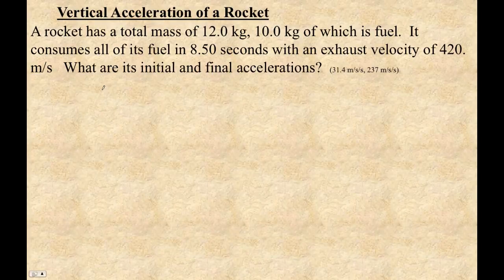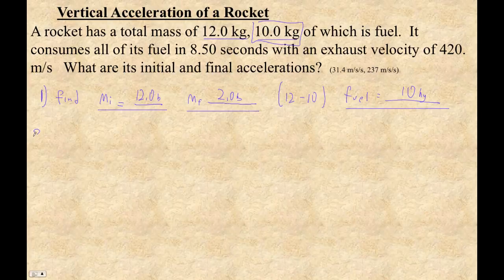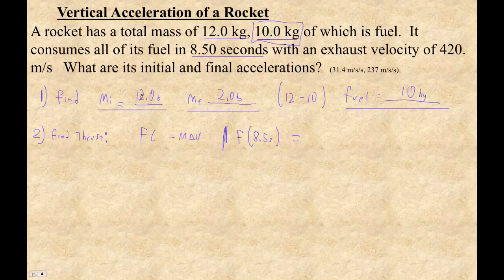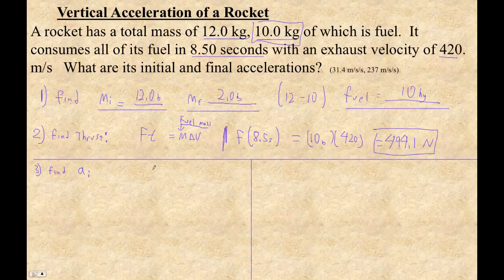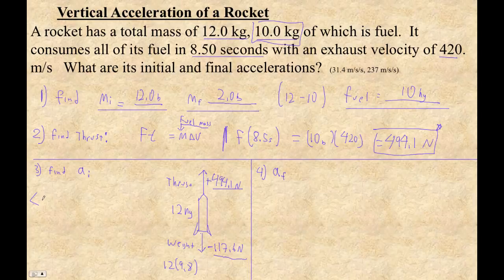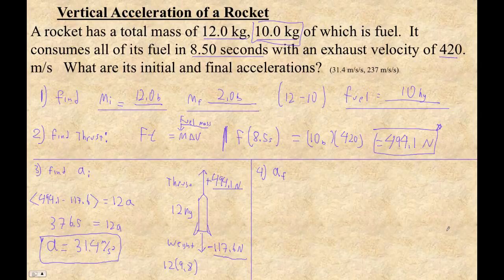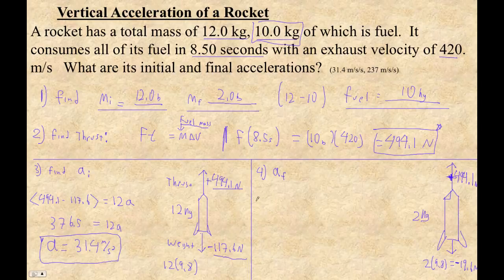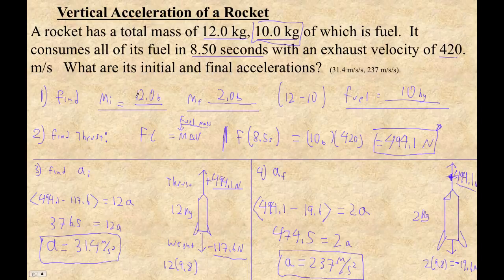HTPG07D Vertical Acceleration 0